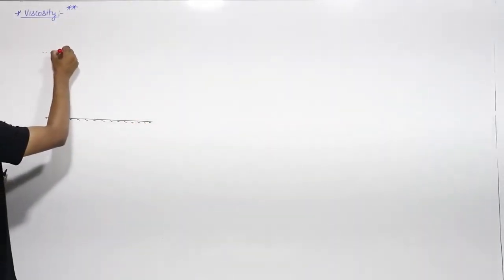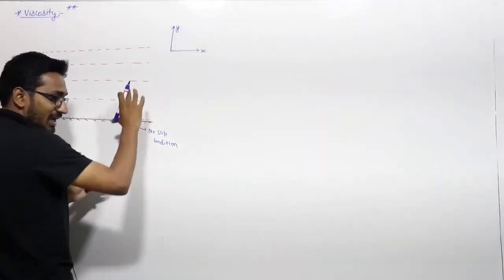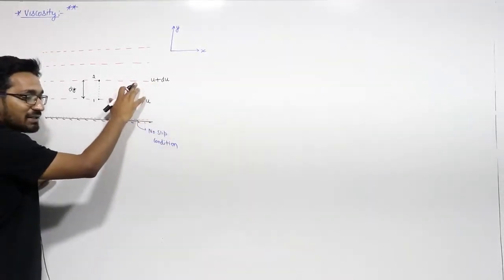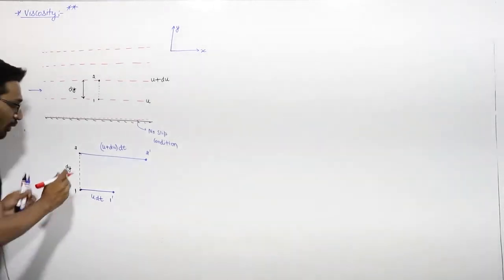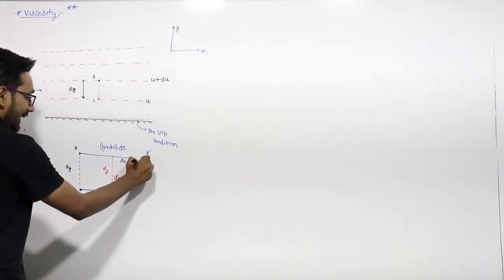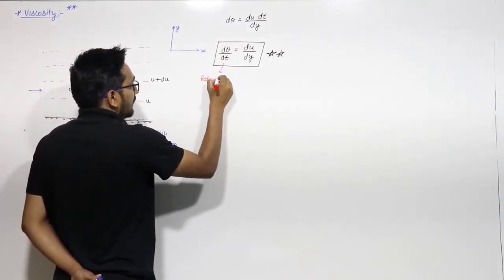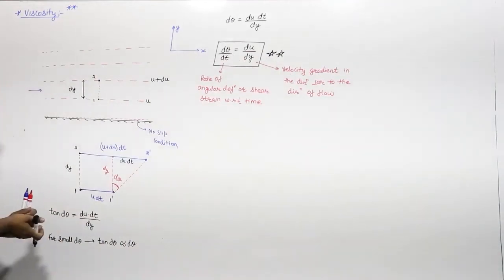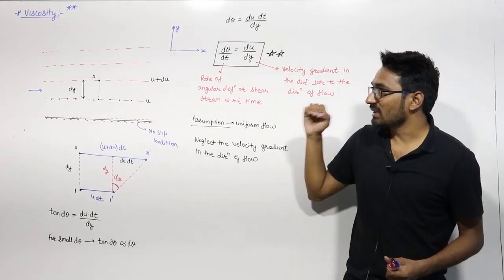GATE Mechanical Engineering Equation of Viscosity Video lecture by GATE Vidya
BuyTestSeries covers more than 500 competitive exams with over 600 brands in education associated with us. All Video Lectures for GATE by GATE Vidya are available